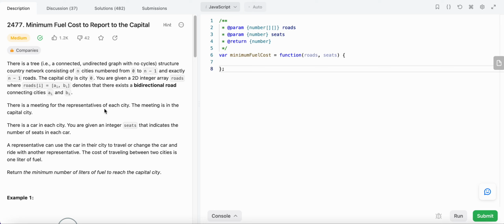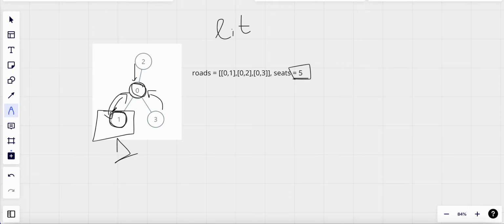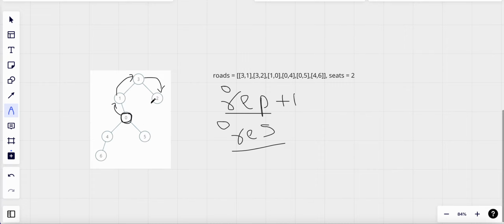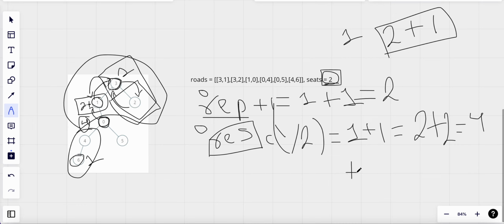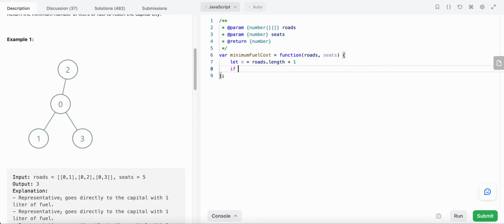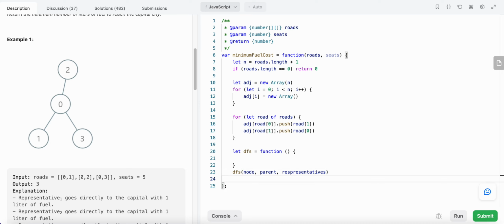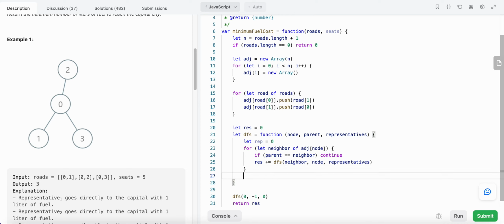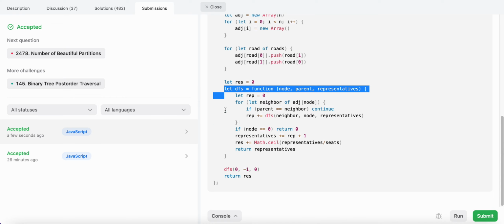2477. Minimum Fuel Cost to Report to the Capital | JavaScript | BFS | O(N) LeetCode Daily Challenge